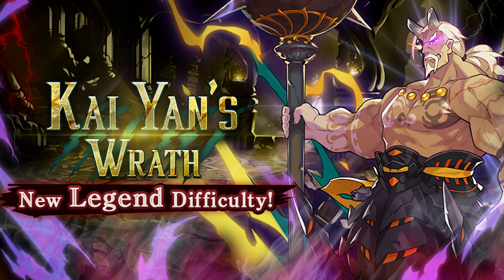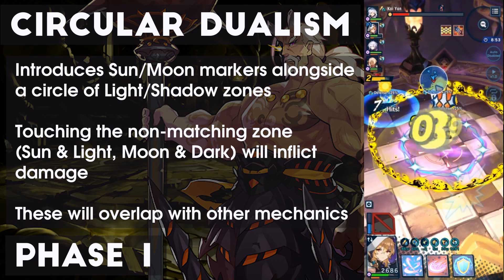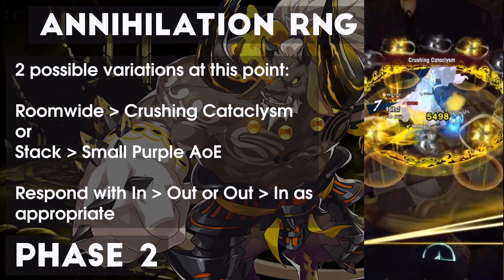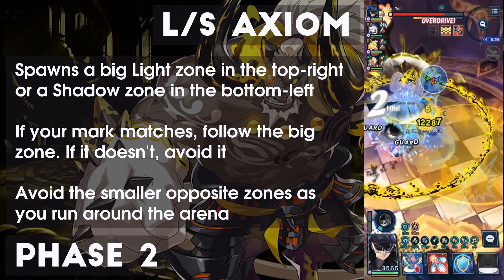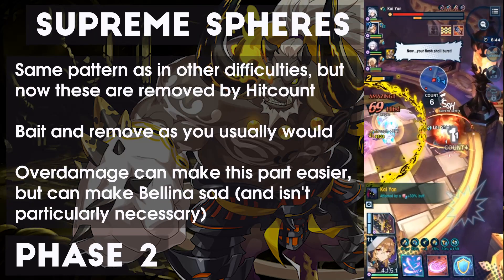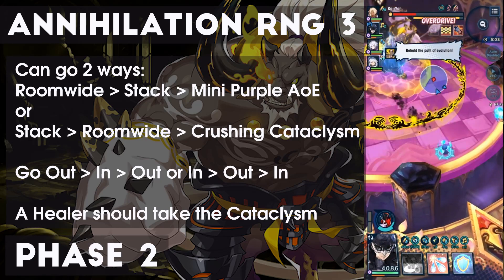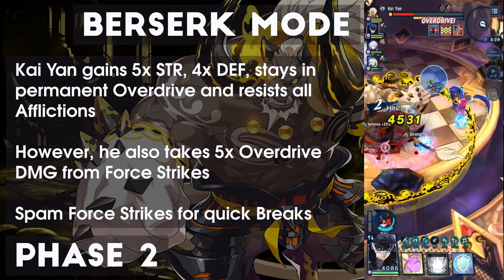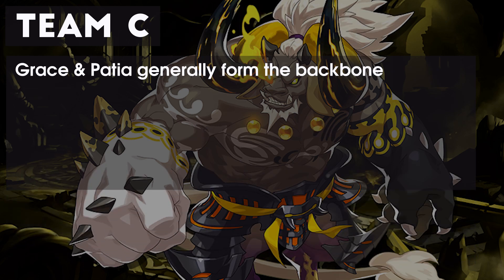Kai Yan's Wrath (Legend) Fight Guide - Dragalia Lost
A video guide for Kai Yan's Wrath, Legend!

Released as part of patch 2.4.0 of Dragalia Lost, this fight is mostly fair - but Solo can be frustrating at times due to having to battle your AI.

Intro: 0:00
Primer: 0:35
Phase 1: 0:51
Circular Dualism: 1:03
Phase 2: 2:01
Annihilation RNG: 2:19
Light/Shadow's Dogma: 2:41
Linear Dualism: 3:25
Light/Shadow's Axiom: 3:37
Annihilation RNG 2: 4:30
Throw: 4:47
Supreme Spheres: 5:00
Annihilation RNG 3: 5:41
Berserk Mode: 6:28
Annihilation RNG 4: 7:06
Berserk Timeline: 7:24
Team Compositions: 8:13
Outro: 8:47